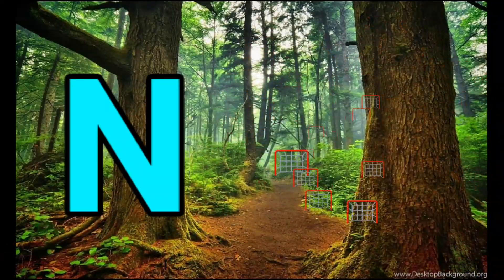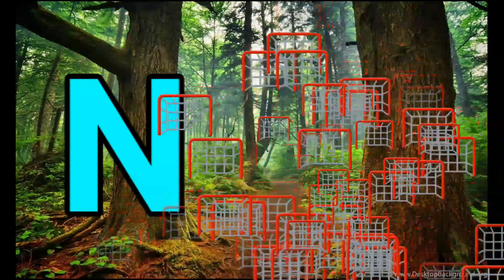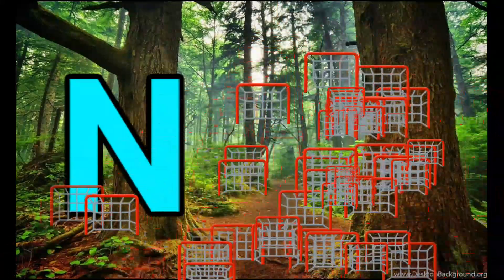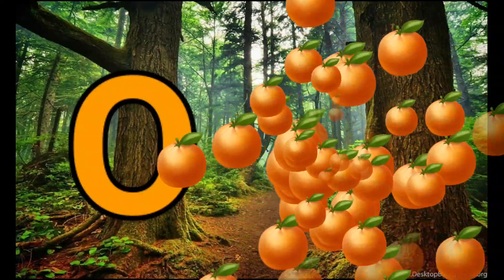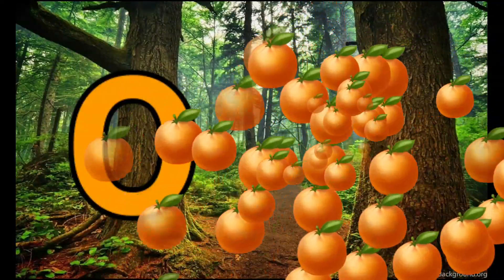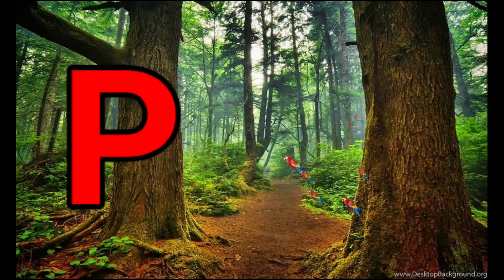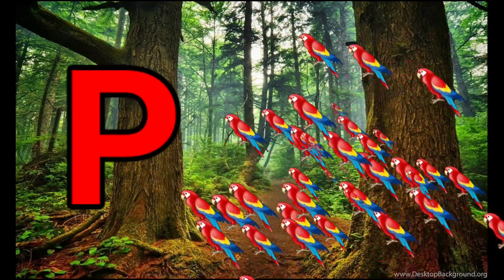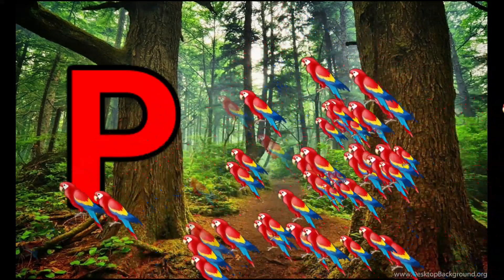Phonics Song with TWO Words - A For Apple - ABC Alphabet Songs with Sounds for Children(3)